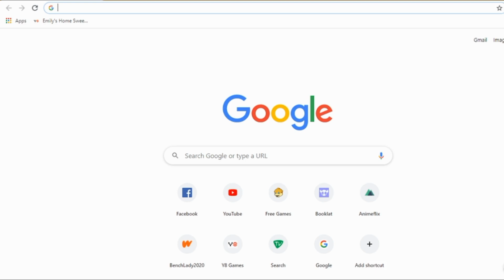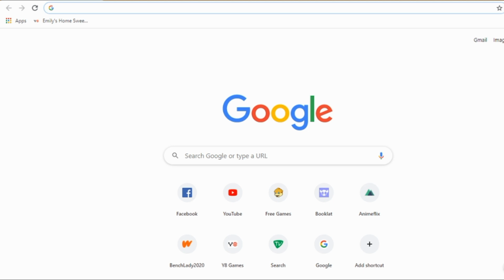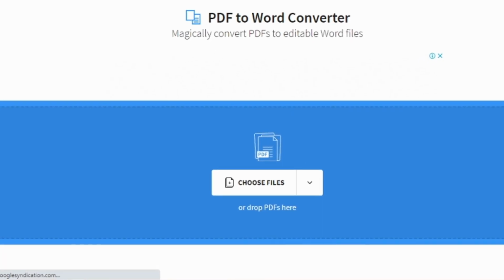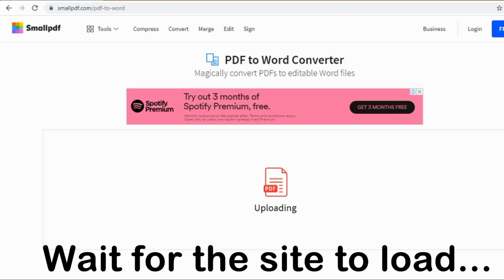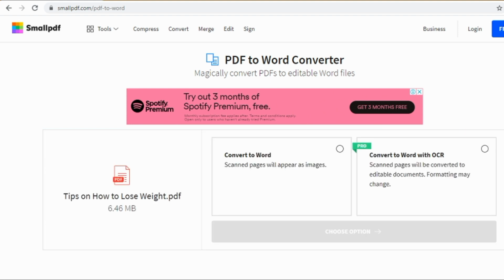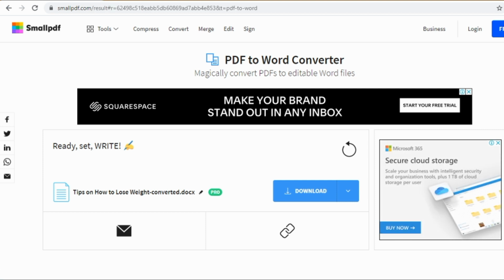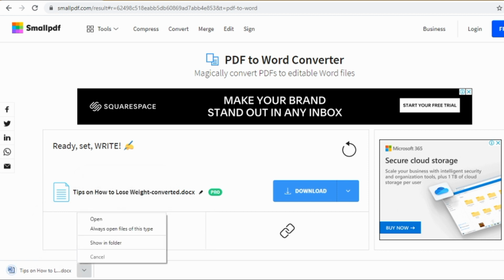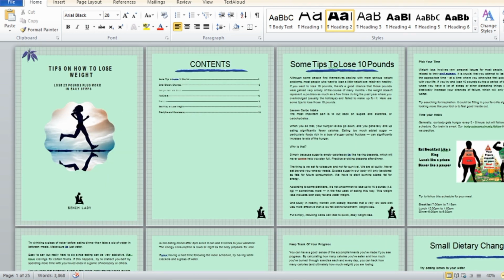How to Convert PDF to Word Document | Free and No Software | Without Losing Format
Easy steps in converting pdf to word document online, without losing format. It's free and no software installation needed. This method will work on Windows,  mac and Linux.

I will upload videos once or twice a week